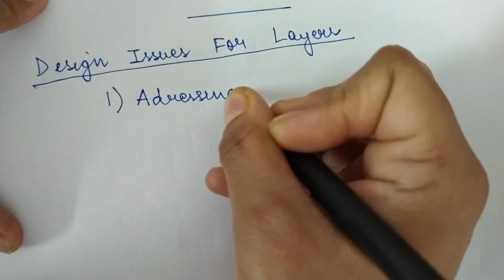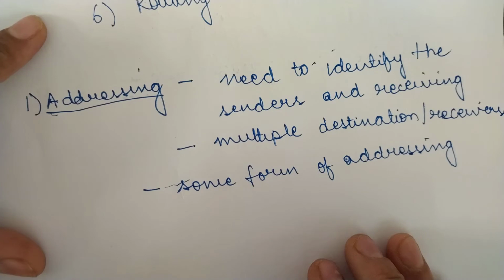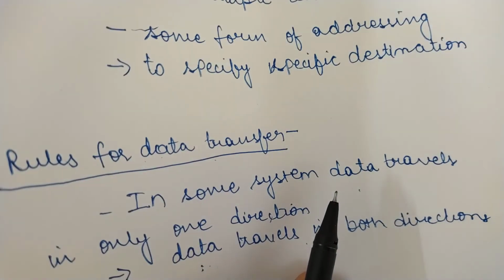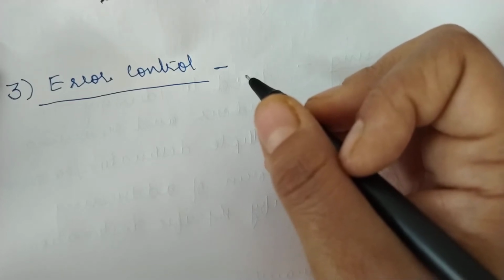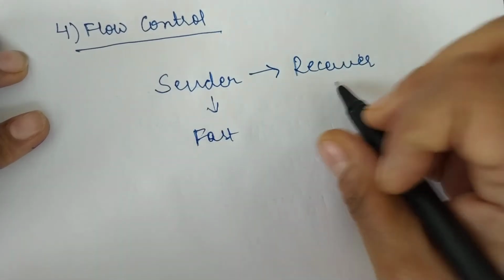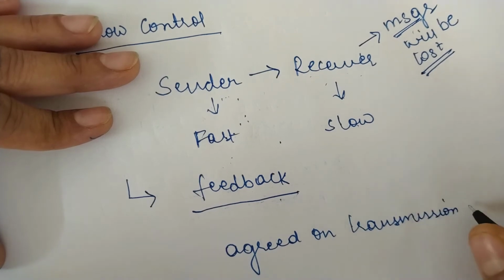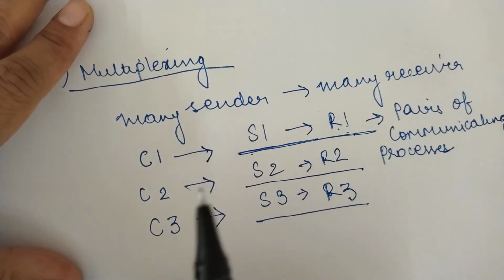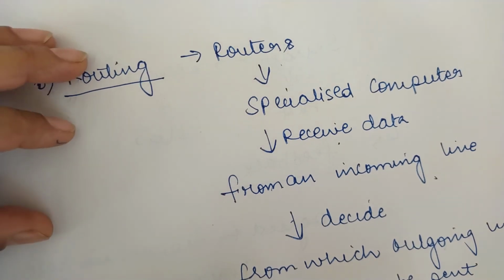Design issues of layers|network software